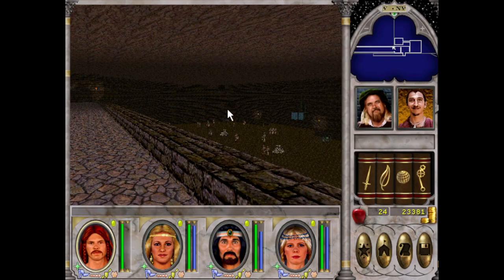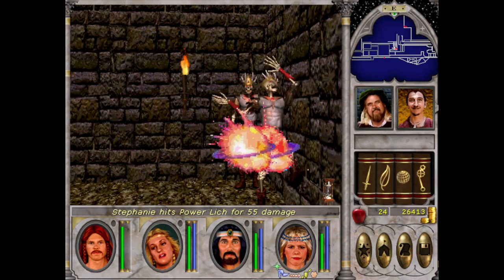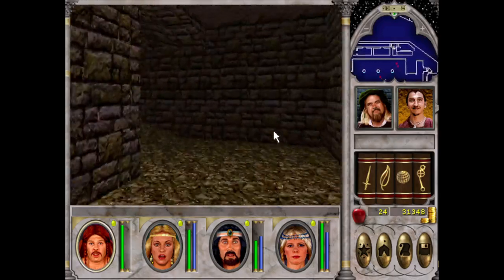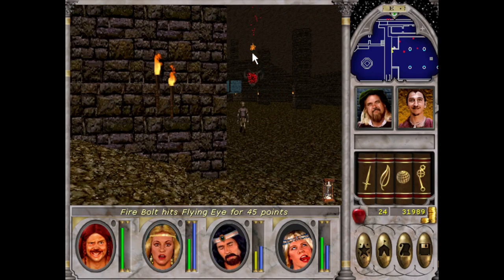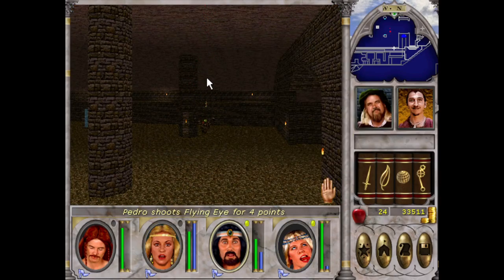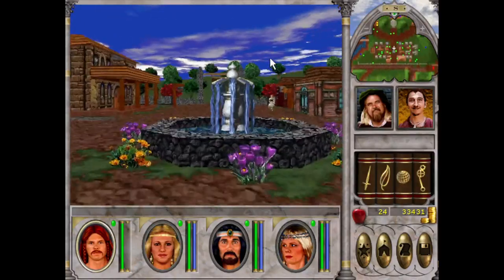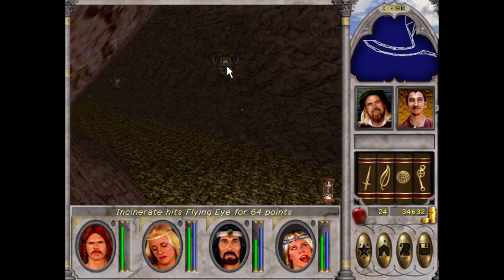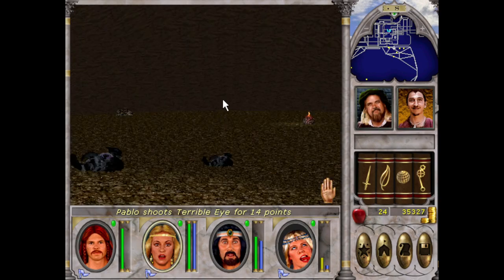[038] Let's Play Might & Magic 6: Mandate of Heaven - I'M LOST... Castle Darkmoor Part 3!!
Castle Darkmoor is my favourite dungeon to get repeatedly lost in... :D